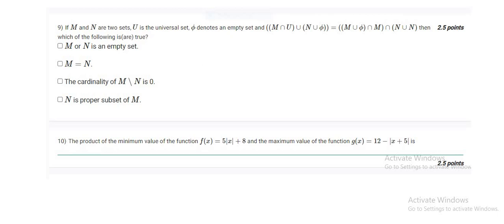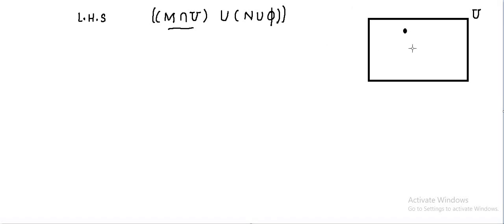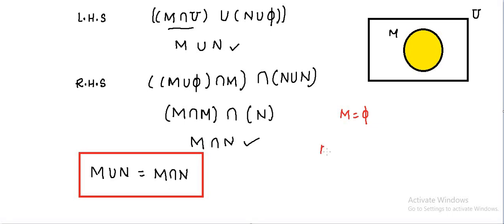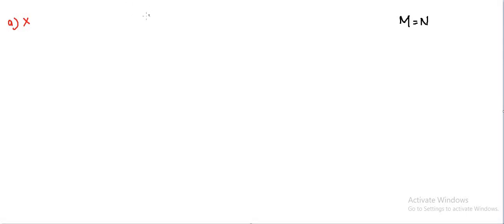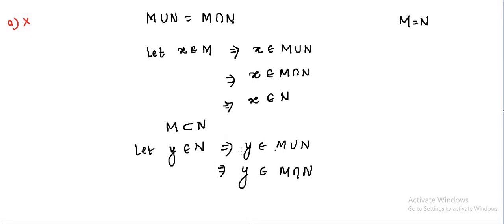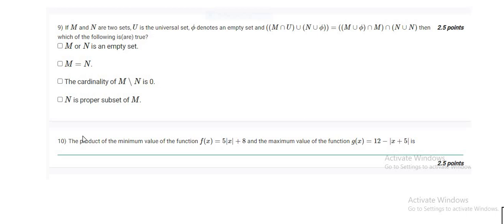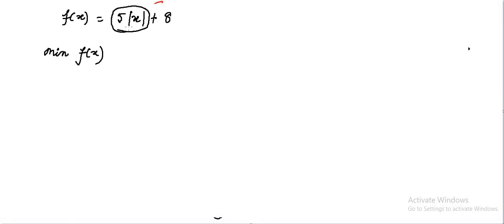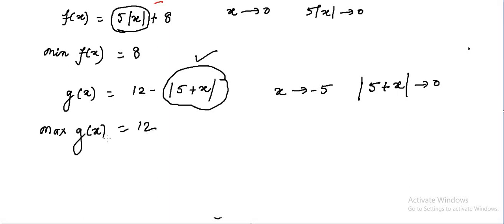IIT Madras Graded Assignment Week 1 Question No 09 & 10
This video contains the solution of week 1 Graded Assignment of IIT Madras Online BSc in Data Science Programme.